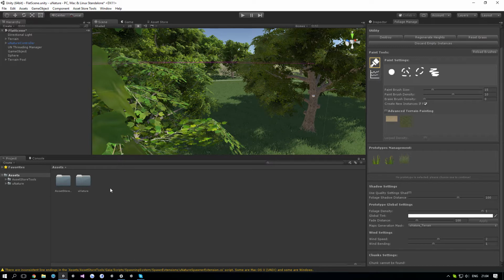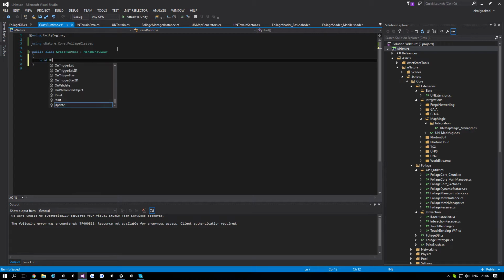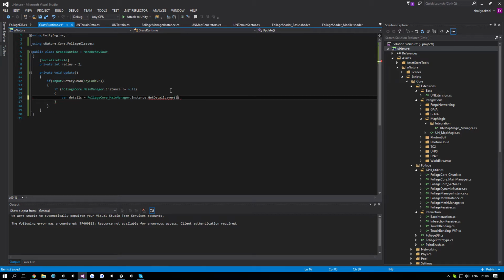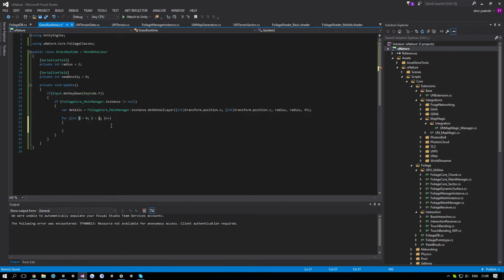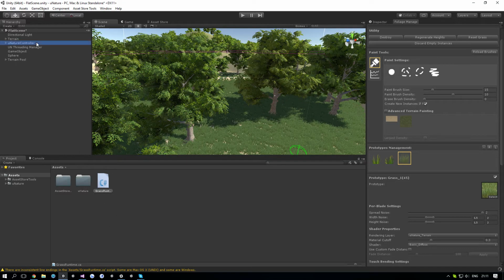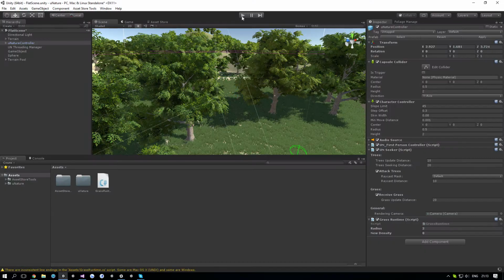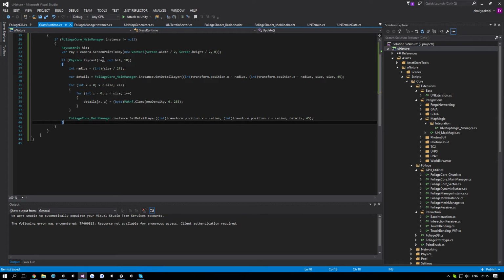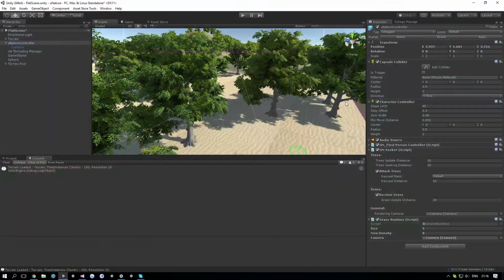uNature - Grass - 05: Runtime: Get/Set Detail Layers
This video will show you how to change the grass densities on runtime using the Get/Set Detail layers methods.